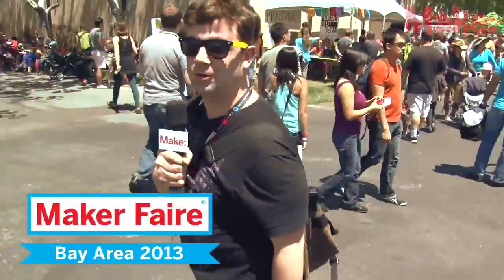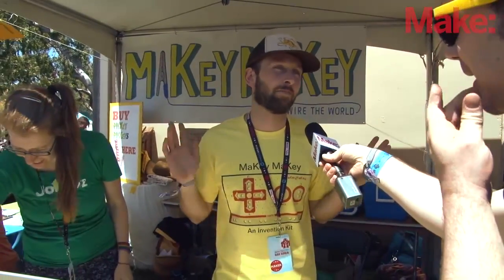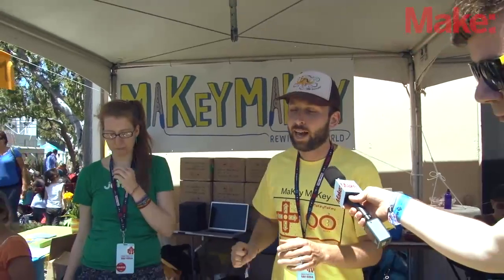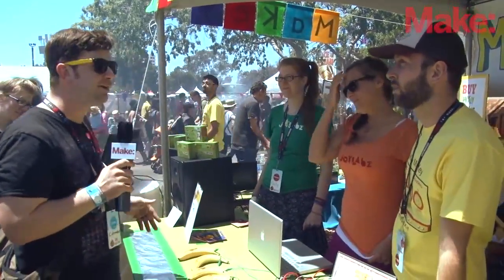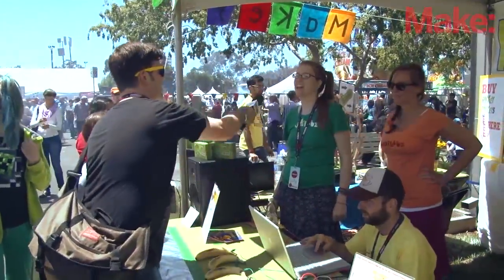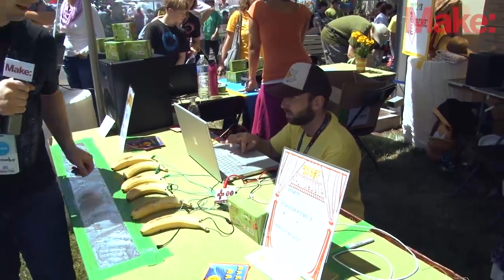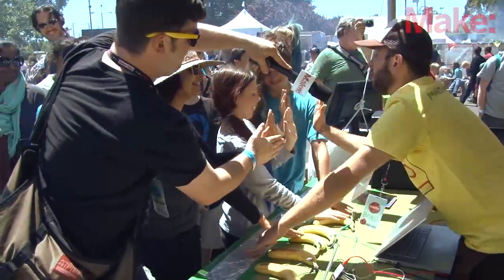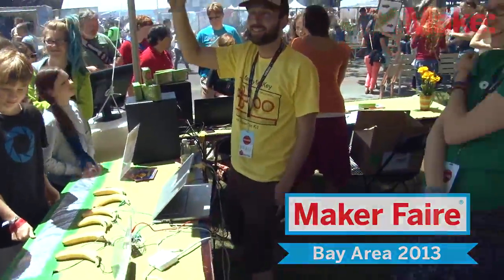Playing with Makey Makey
A group of MIT students created the Makey Makey as a digital interface that uses everyday objects and the natural electrical resistance of the body. In short: you can play digital music with bananas! Online Editor Michael Colombo checks it out with a group of young Faire-goers.